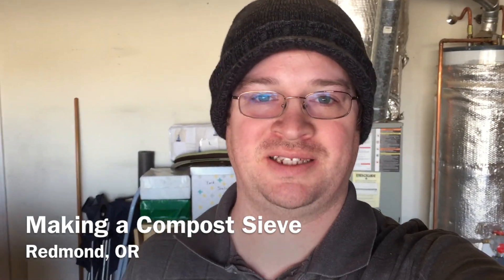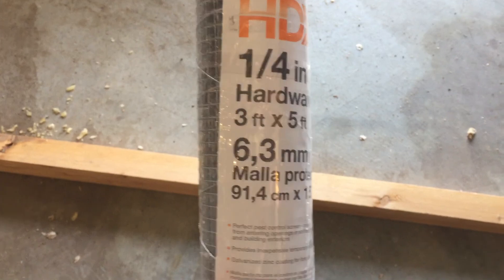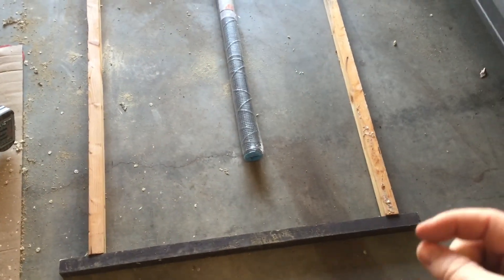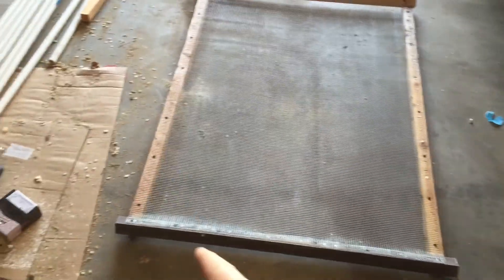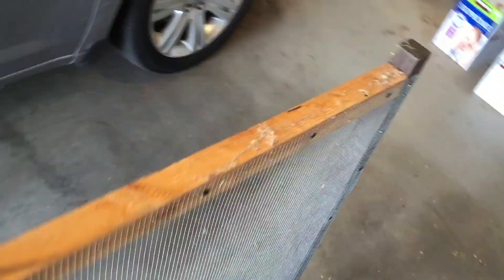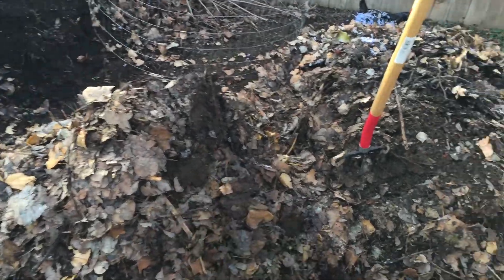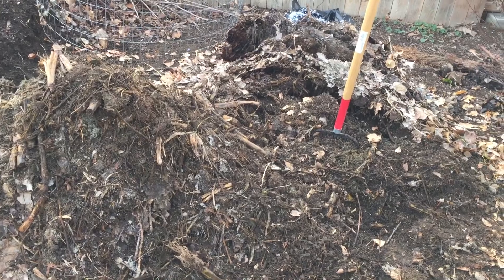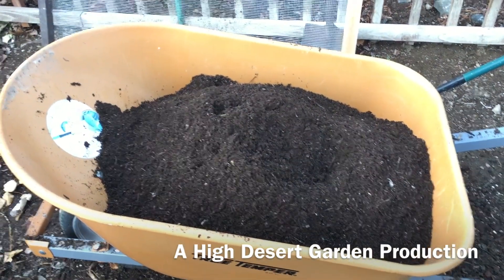Making a Compost Sieve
In this video, I show you how I'm making a compost sieve for sifting compost.

I will also demonstrate how I am sifting my compost pile. Why am I sifting compost in the middle of the winter? It's simple, I've run out of compost for my worm bedding.